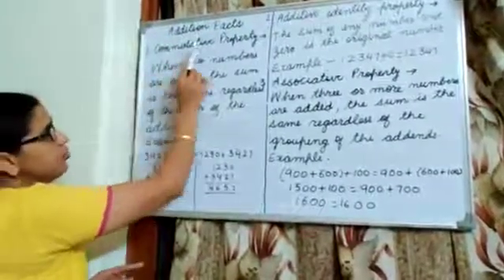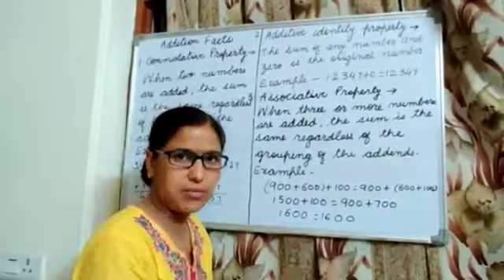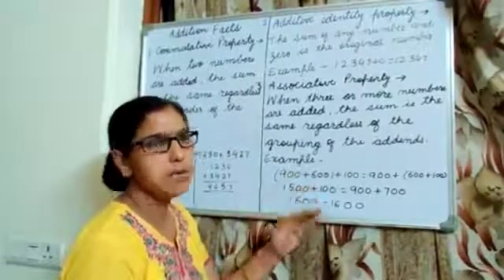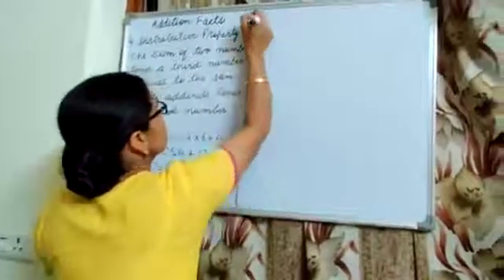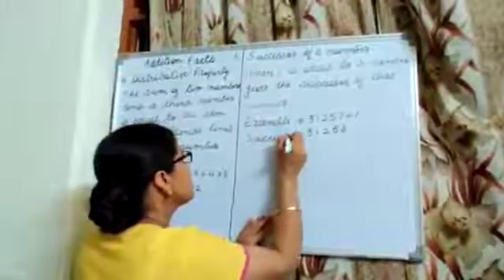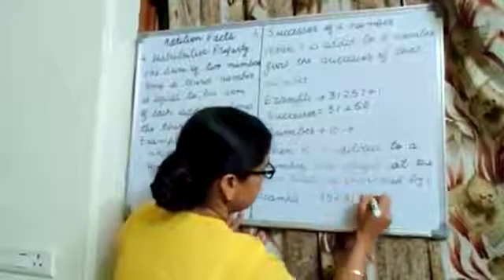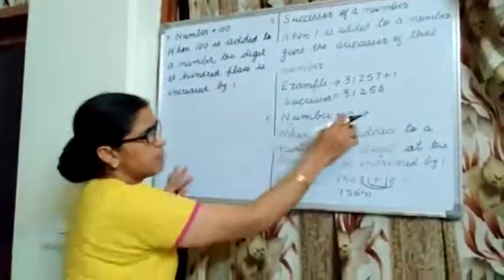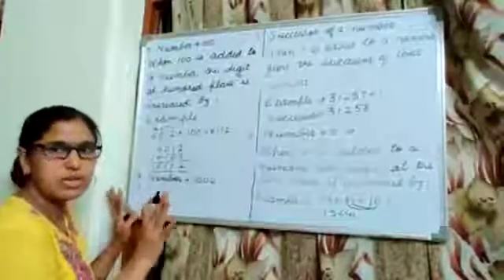Addition fact class-4 Parveen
Video from Parveen Chaudhary